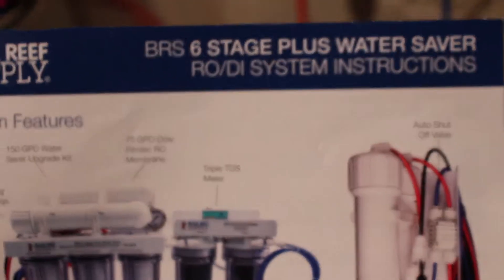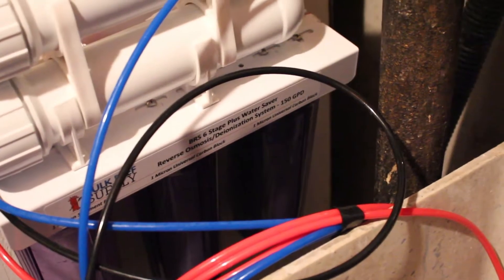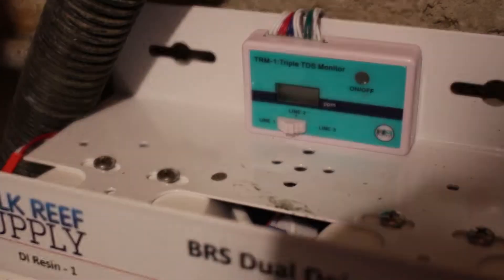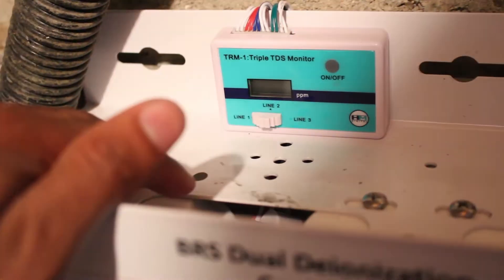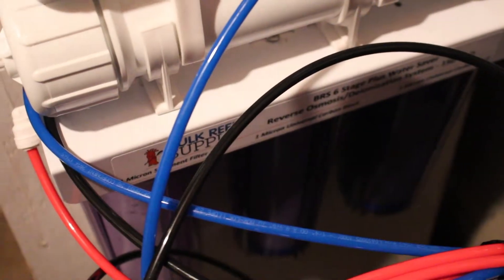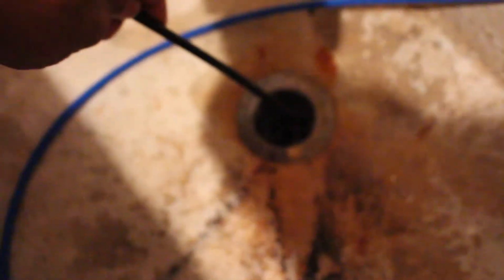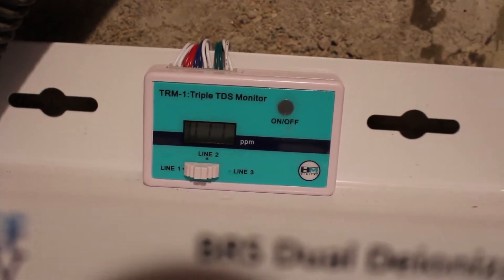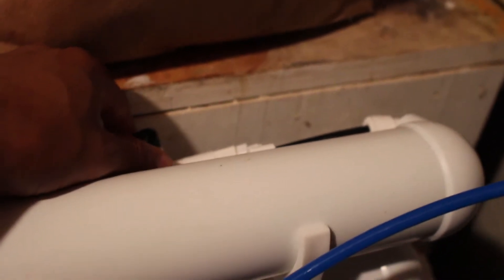Bulk Reef Supply 6 Stage 150 GPD Plus Water Saver RO/DI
BRS 6 stage 150 GPD RO/DI unit, what's included and how it works